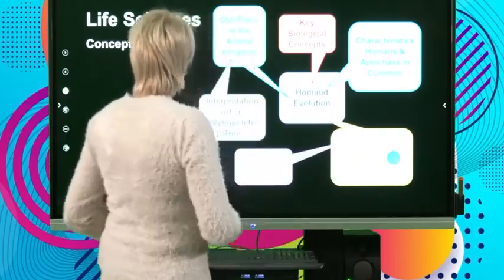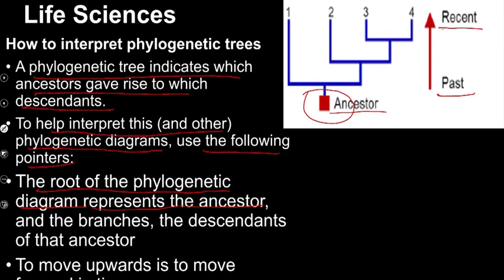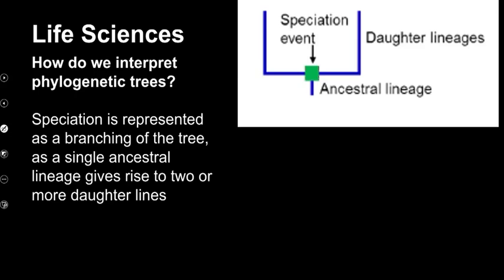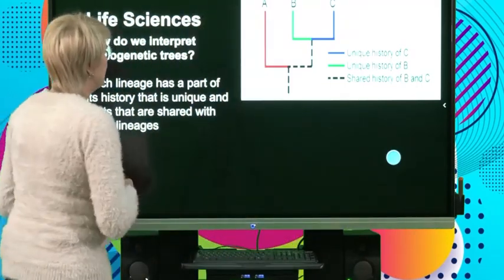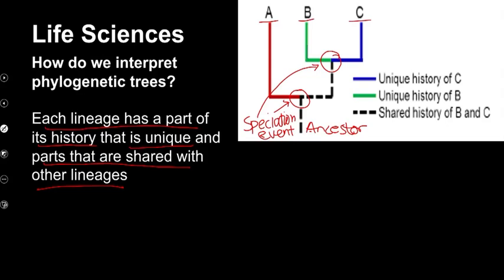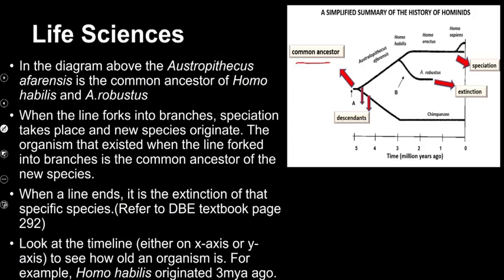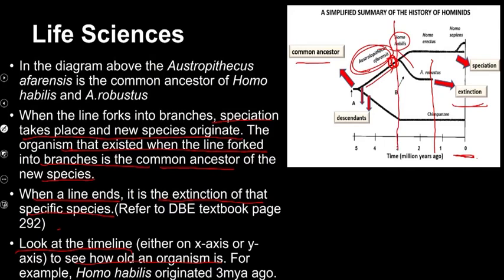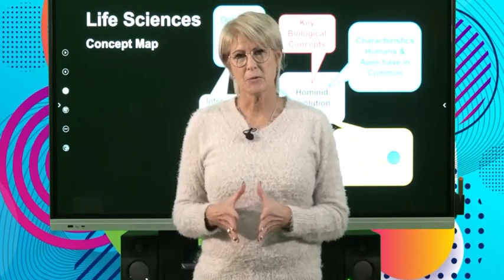Life Sciences Grd 12 Hominid Evolution S2